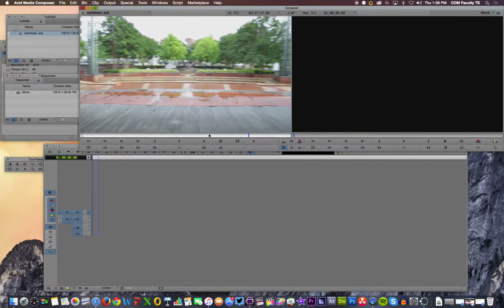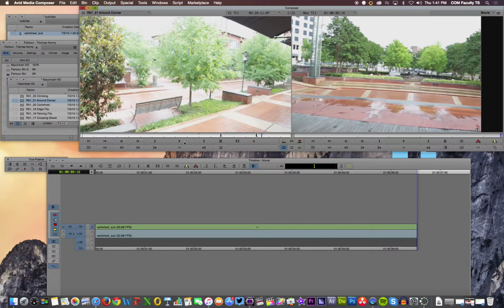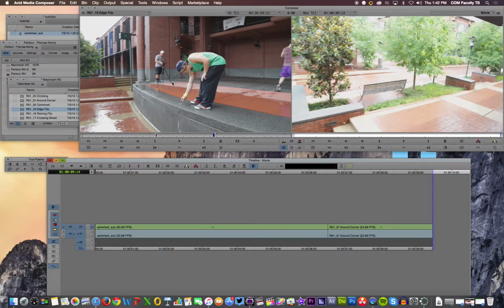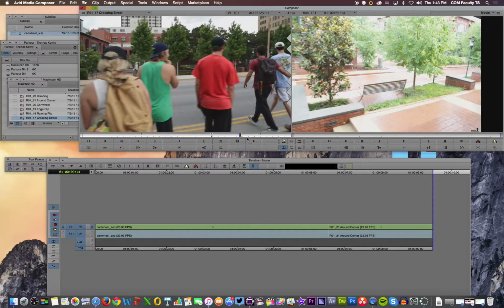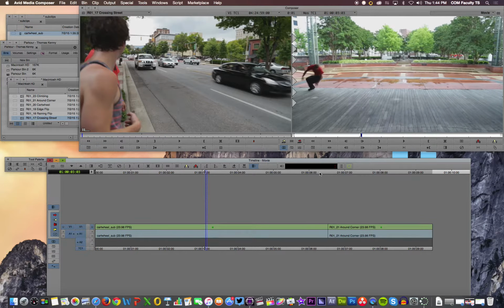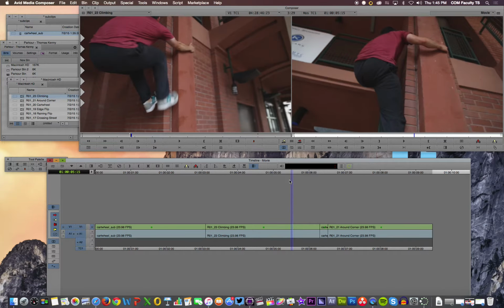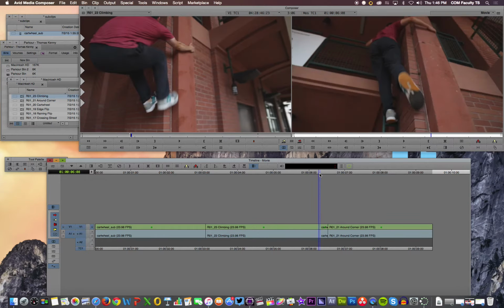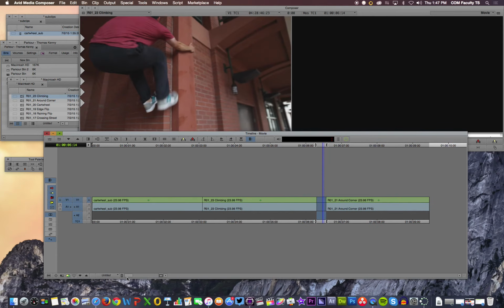Avid MC: Inserting Clips